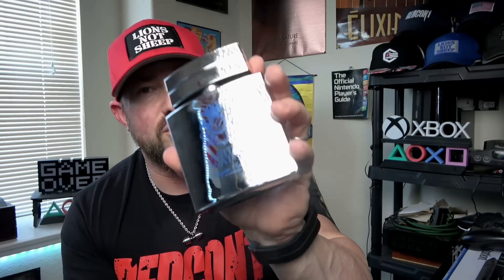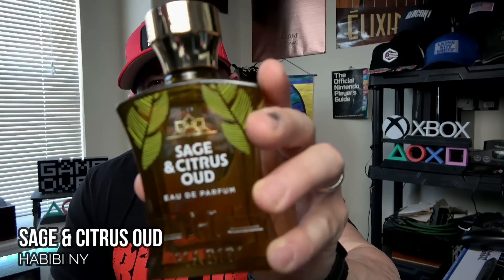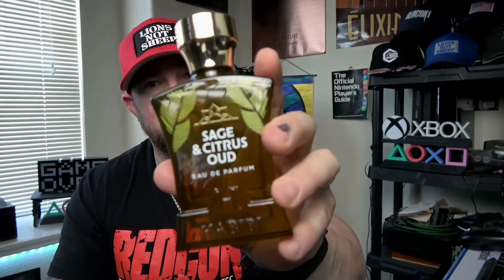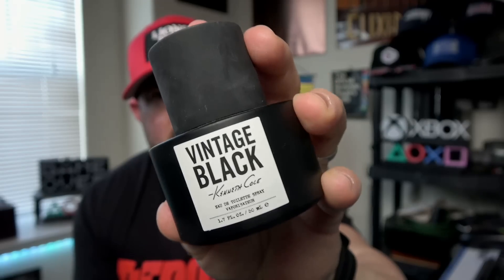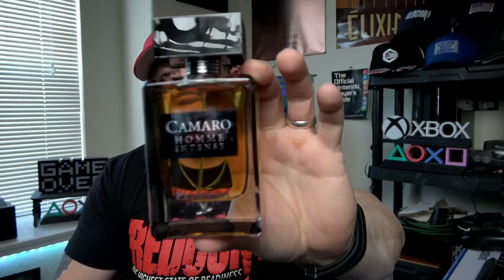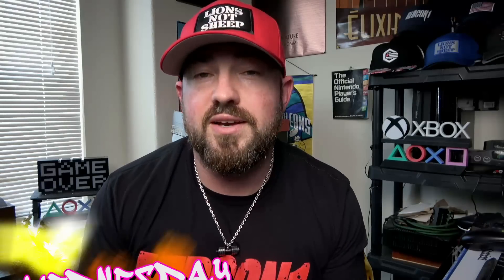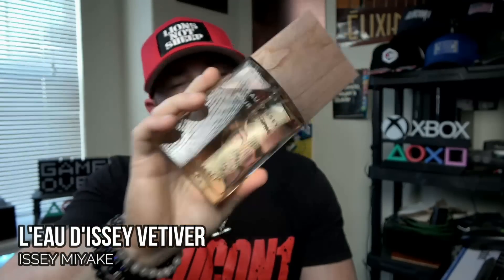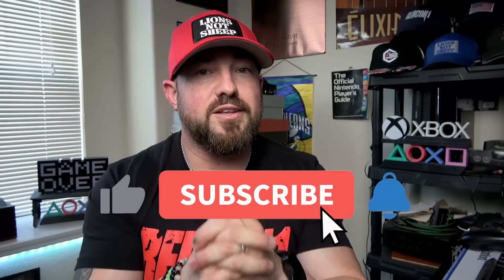10 Best Colognes for a Casual Summer Day 2023 | Weekly Fragrance Rotation #185